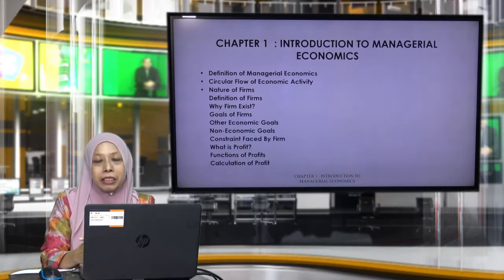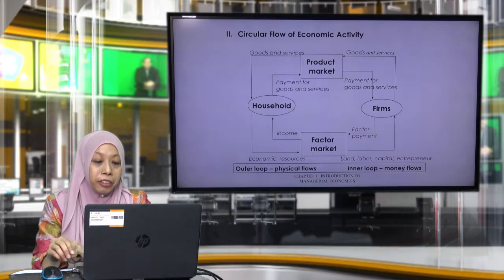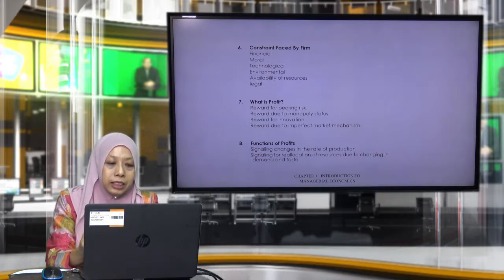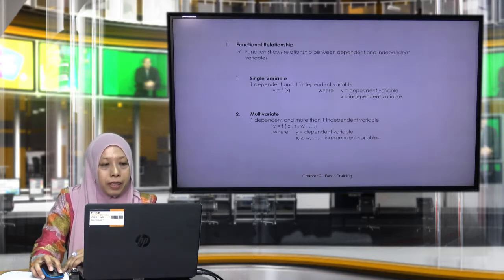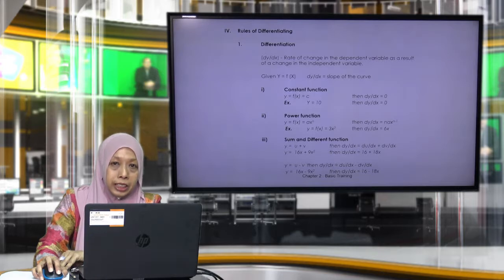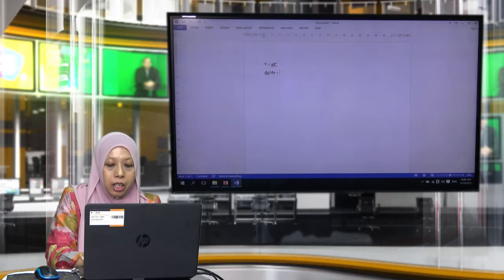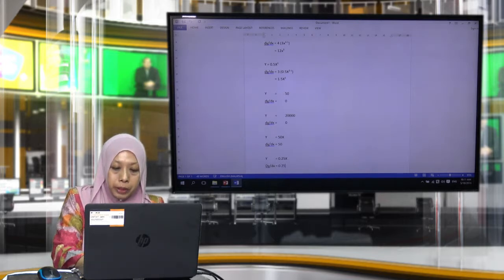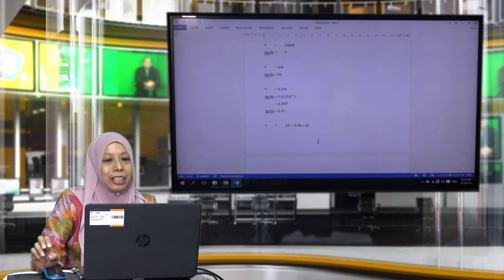Managerial Economics_ECO555_WEEK 1